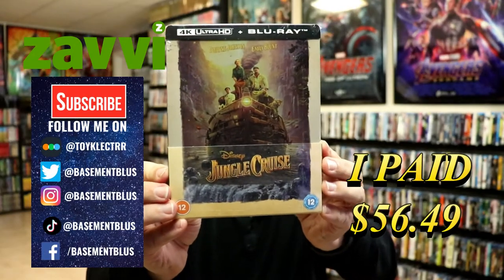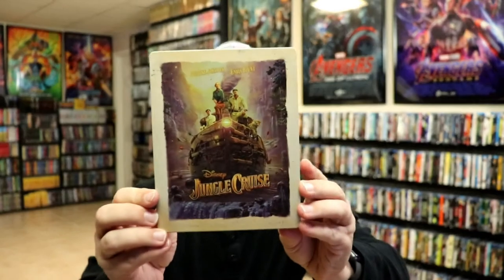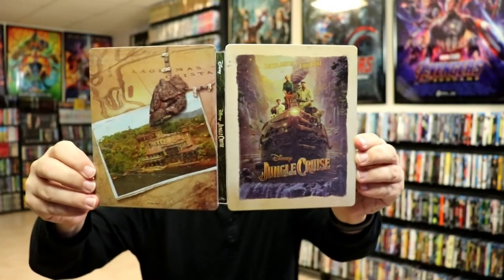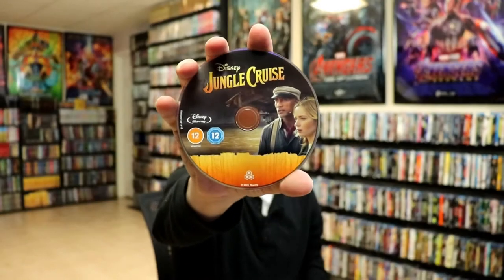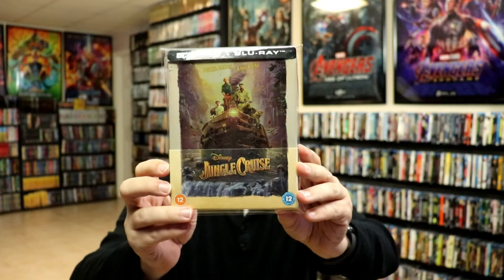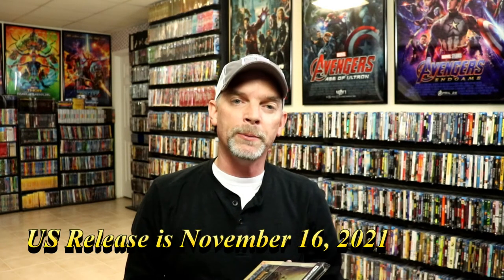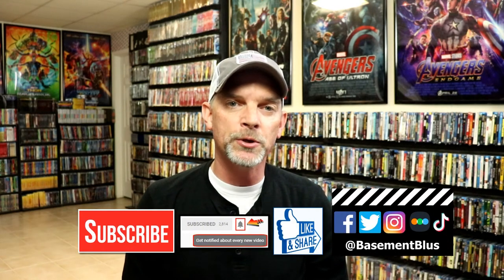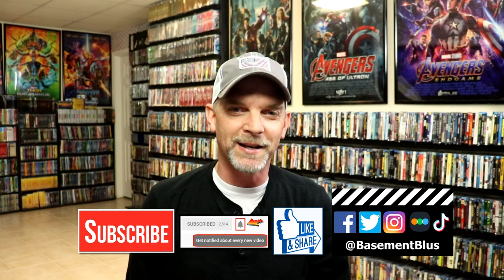Disney's Jungle Cruise Zavvi Exclusive 4K Ultra HD Blu-ray Steelbook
Check out the Zavvi Exclusive 4K Ultra HD Blu-ray Steelbook for Disney's Jungle Cruise!